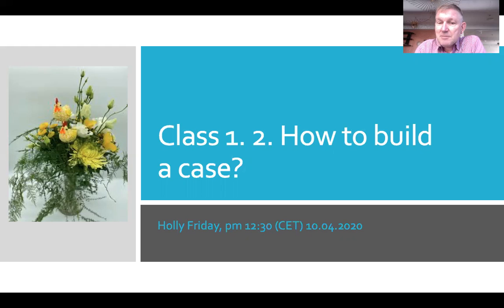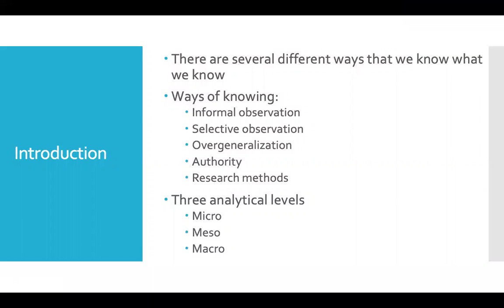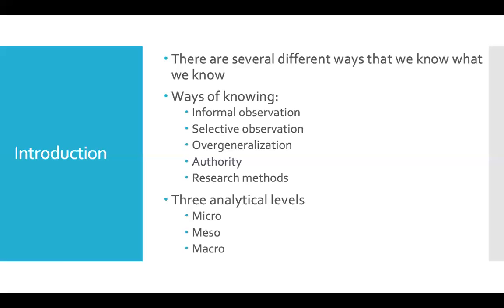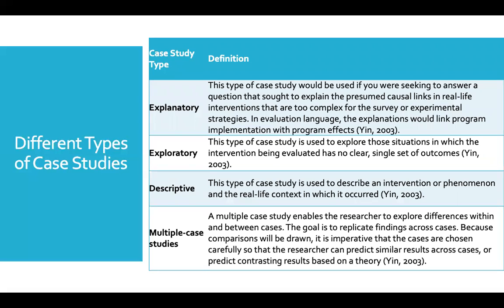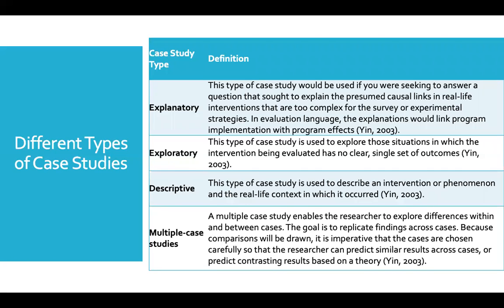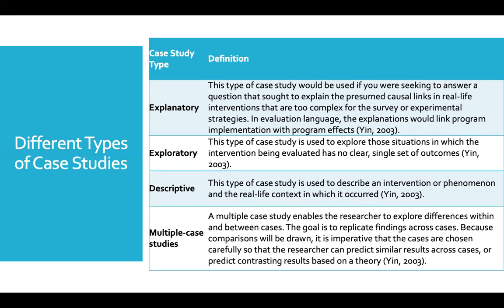How to build a case? Video 1